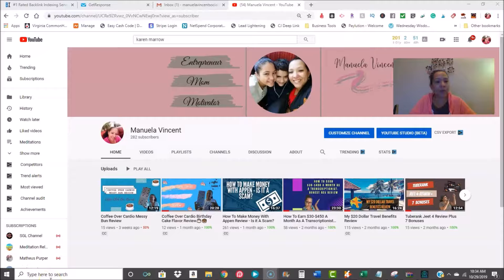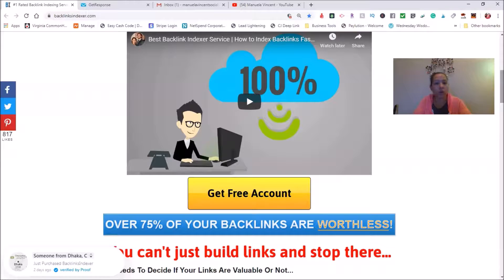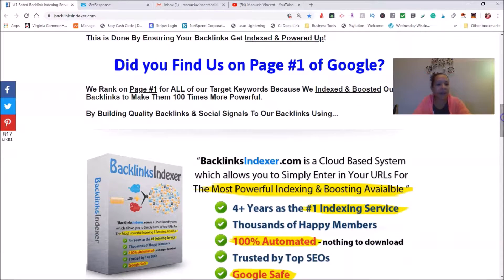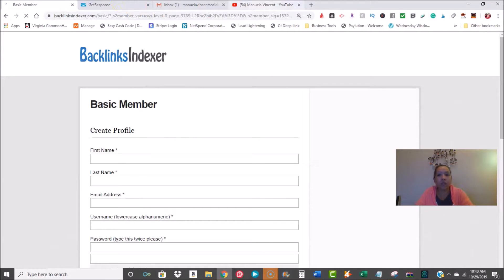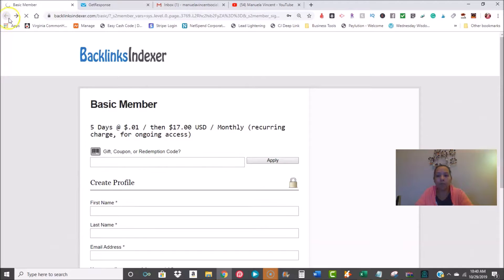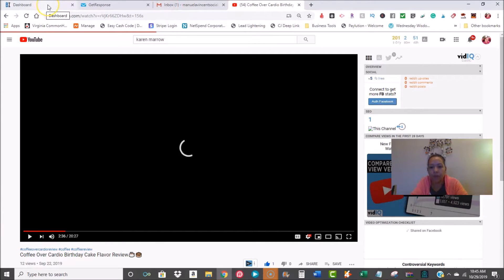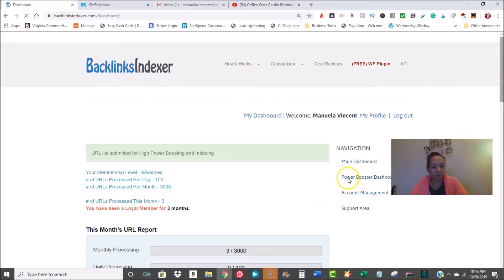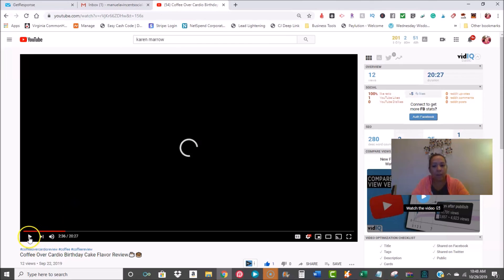How to Rank a Youtube Video on Page 1 of Google - Backlinks Indexer Review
In this video, I will be showing you another tool I use to get more views and rank on page 1 of Google.   You can purchase this for 0.01 as a trial for 5 days which is a great way to see if you like the product.

Guaranteed 30-day money-back guarantee!

There are many other tools out there that will assist you in your SEO but very costly.  I utilize this tool as well as other keyword tools to rank my videos.

⭐⭐Additional Ranking Tools I  use⭐⭐

Tuberrank Jeet4

⭐⭐⭐ Manuela Vincent Online ⭐⭐⭐